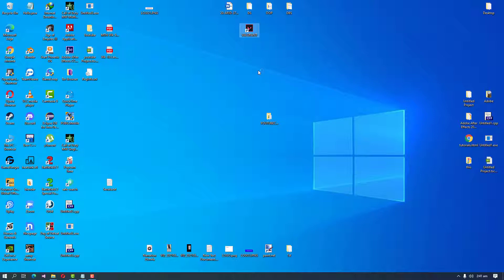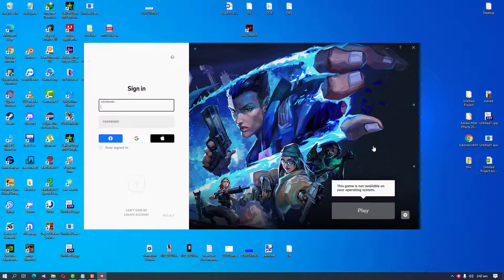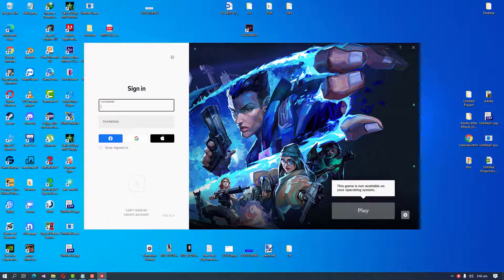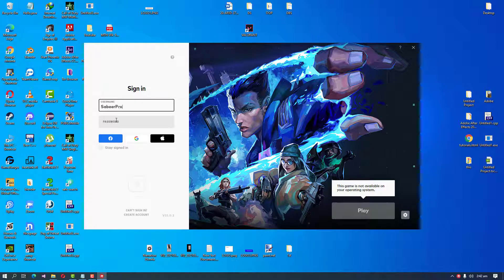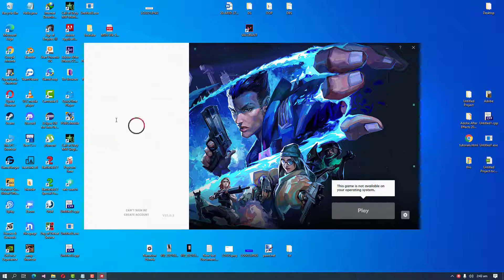VALORANT | Mouse freezing bug | Doesn't shoot bug (FIXED)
If the problem still isn't fixed, then please leave a comment I'll try my best to help you with it. Thank you.